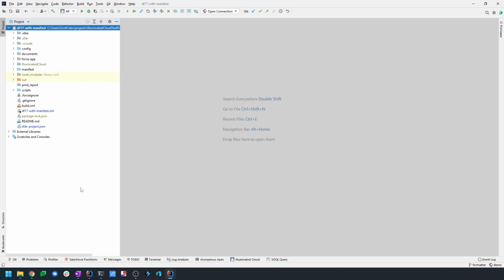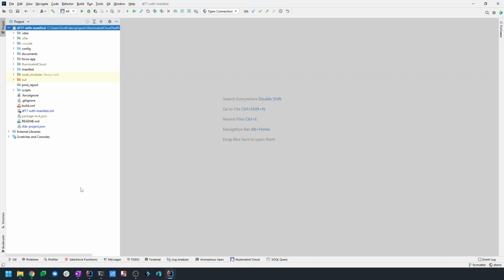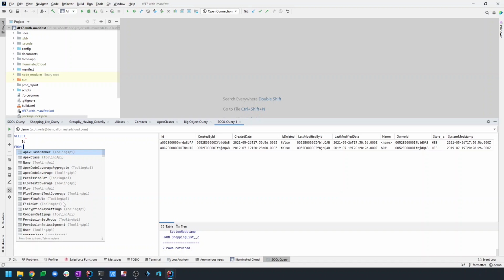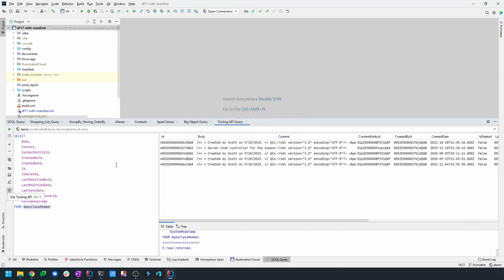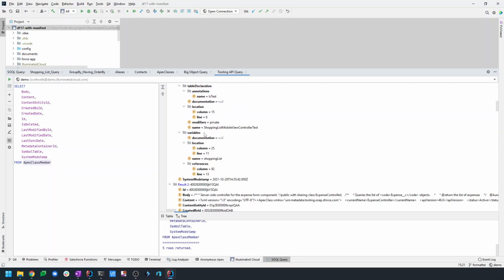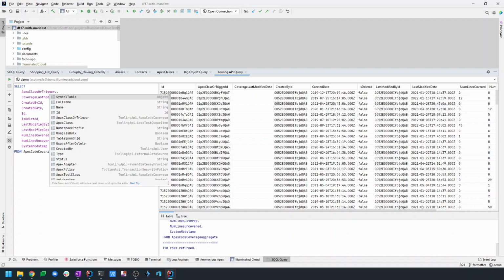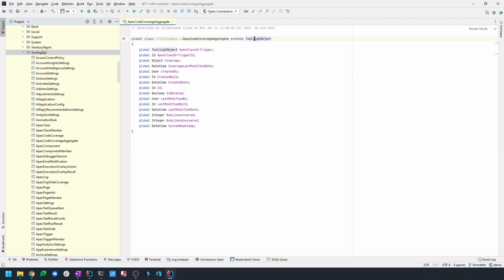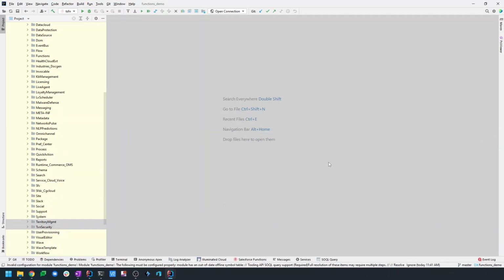IC2 Tooling API SOQL Query Execution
Demonstration of enhancements to Illuminated Cloud 2's SOQL Query tool window to support queries against Tooling API SObjects.